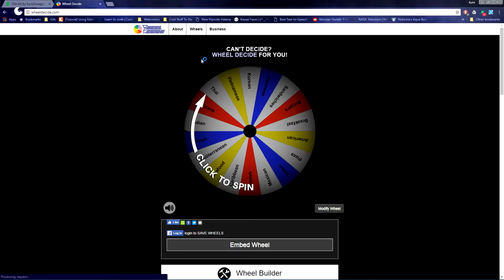Art Roulette (E1)- Applebloom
I thought about redrawing my old art, recording it and making a series out of it. I'm doing just that. Yus.

In order:
Ragamama
Windswept
Heavy Weight

CDK - Sunday (outtro)